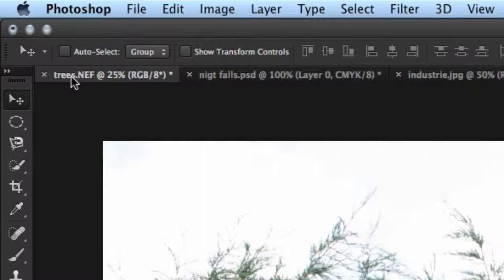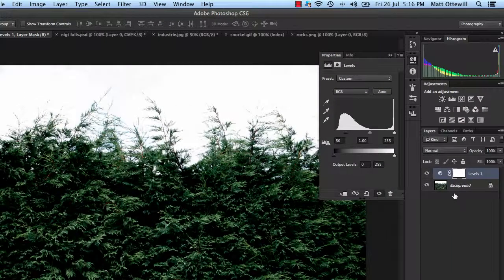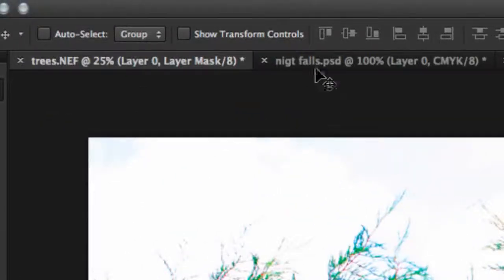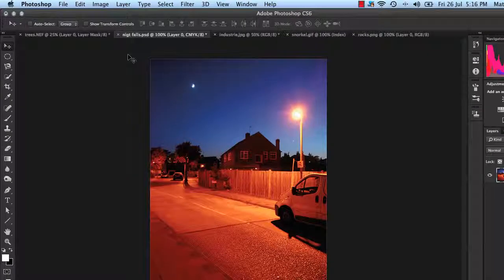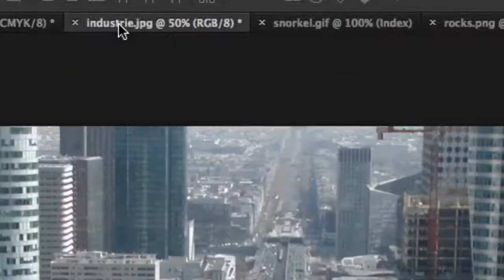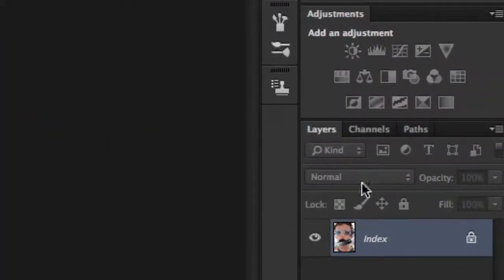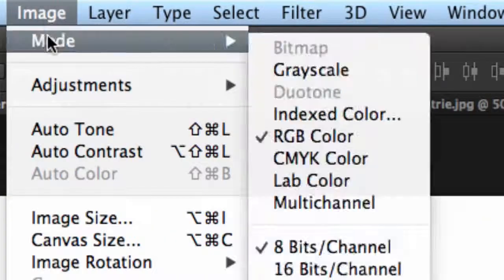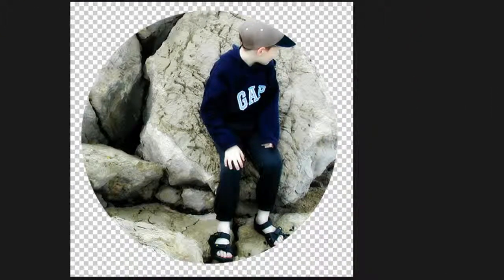Photoshop basics 5. Image types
Photoshop image theory tutorial by Matt Ottewill